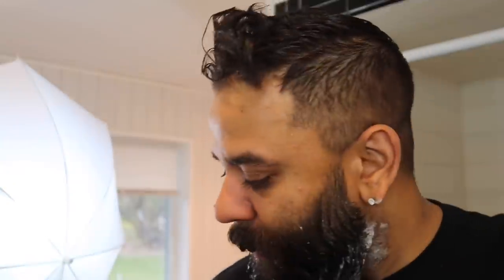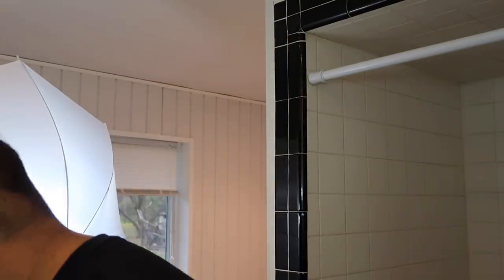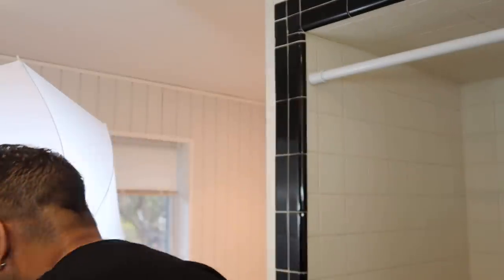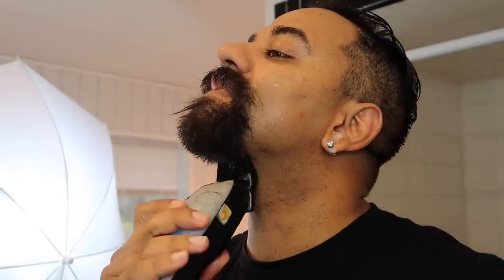TOTAL TRANSFORMATION: I SHAVED MY BEARD AFTER 2 YEARS...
cameras used:
Iphone